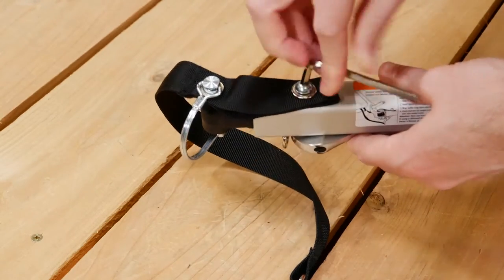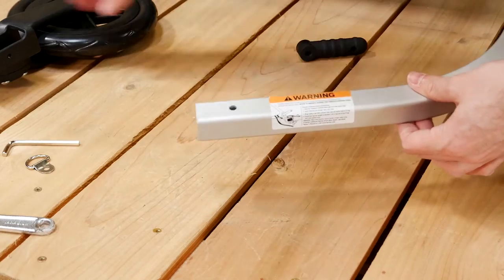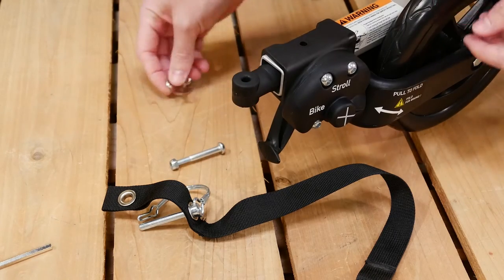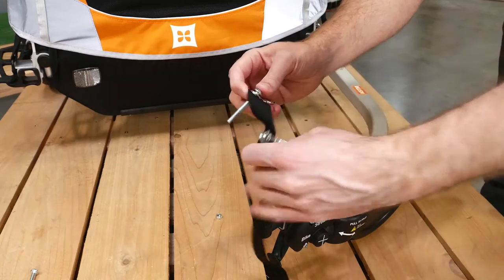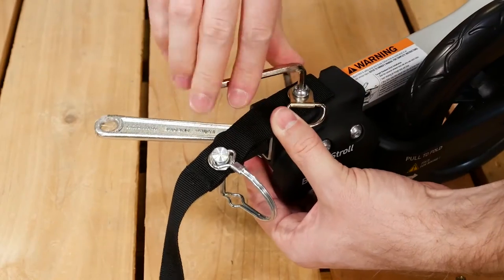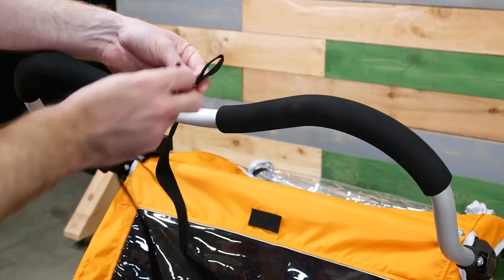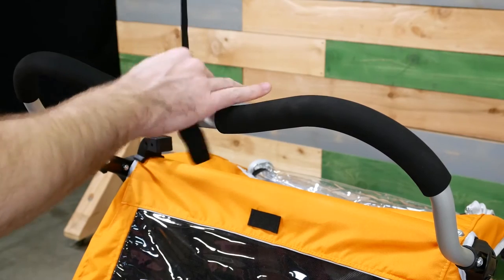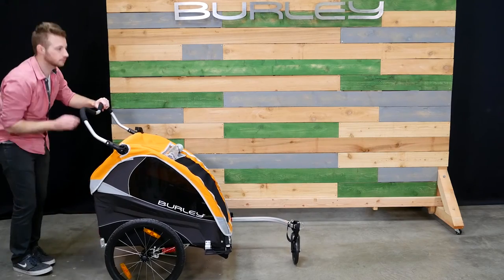Burley 1 Wheel Stroller Kit | Instructional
Learn how to install the 1 Wheel Stroller Kit on your Burley bike trailer.

The 1 Wheel Stroller Kit is compatible with the:
Cub
Encore
Solo
D'Lite
and comes included on the Honey Bee.